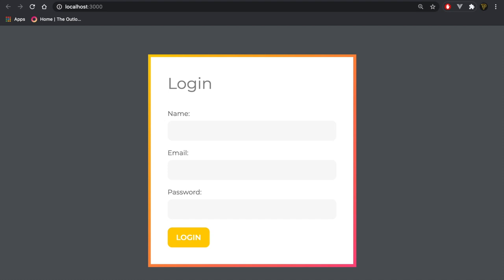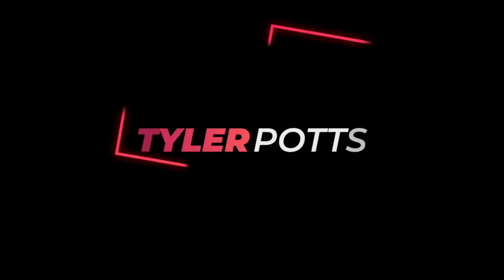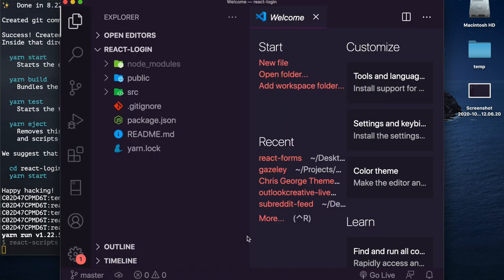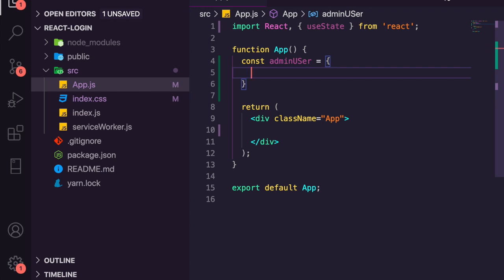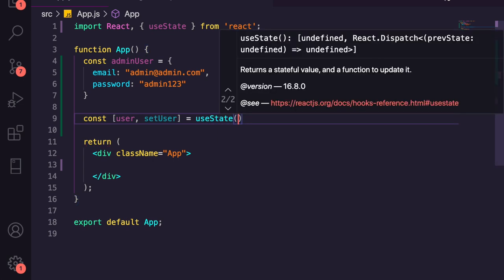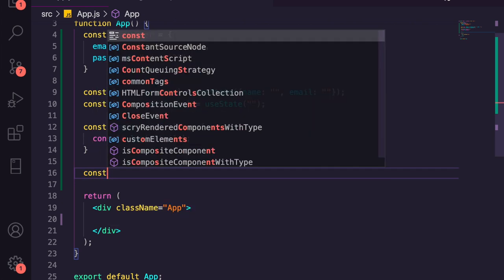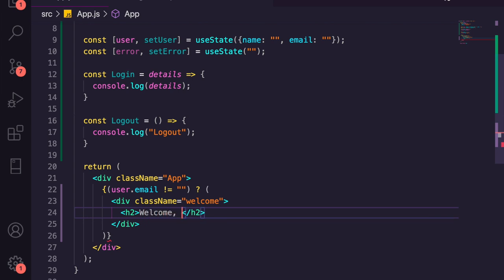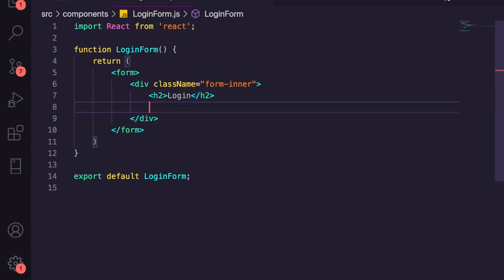Login Form in ReactJS with React Hooks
Learn how to create React Forms using a functional component and react hooks. In the video we create a login form that uses hooks and props to call functions to login to the web app.

Thunderbolt Dock